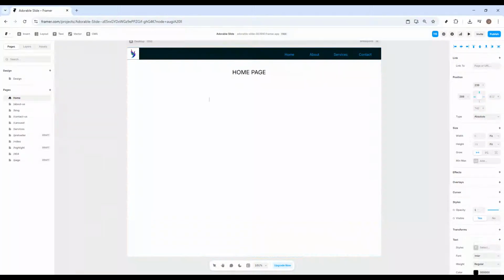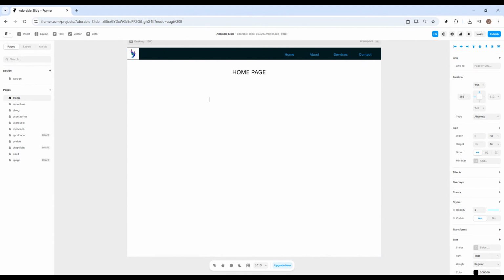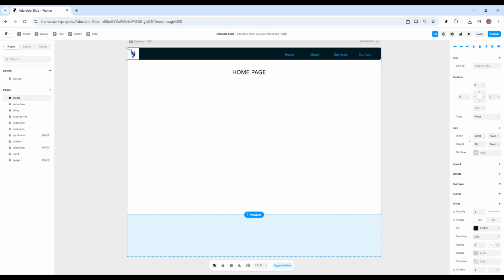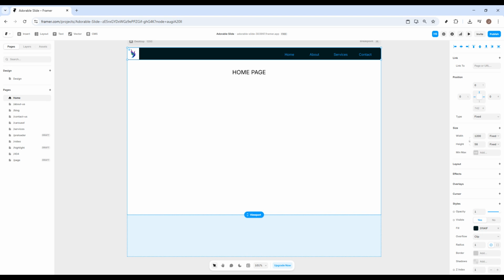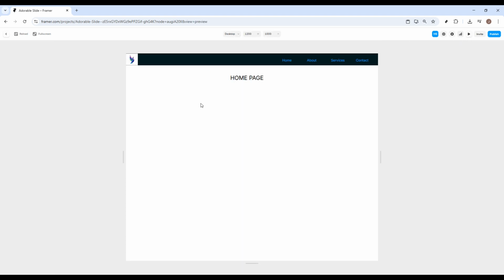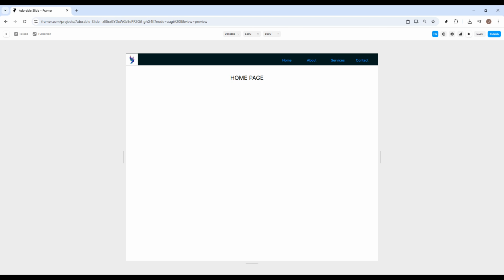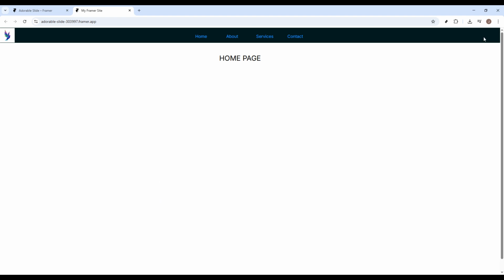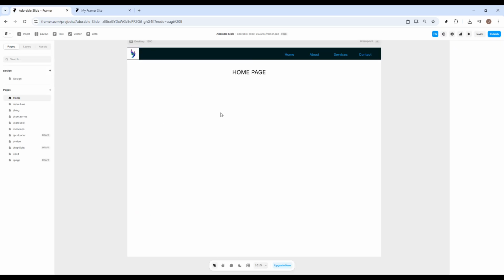How To Make Navbar Sticky In Framer (2026 Easy Guide)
Learn how to make a navbar sticky in Framer using fixed positioning, top and left alignment, and full-width setup.
This quick tutorial walks you through the exact steps to create a clean sticky header and publish your changes.

Timestamps
0:00 Introduction
0:16 Open your project
0:39 Set the navbar to Fixed
1:03 Adjust Top, Left, and Width
1:30 Preview and check the layout
1:56 Publish your changes
2:12 Final tips and outro